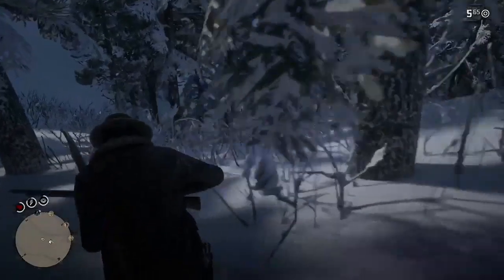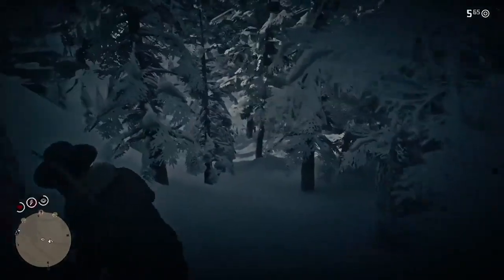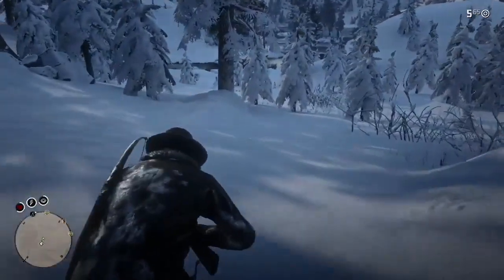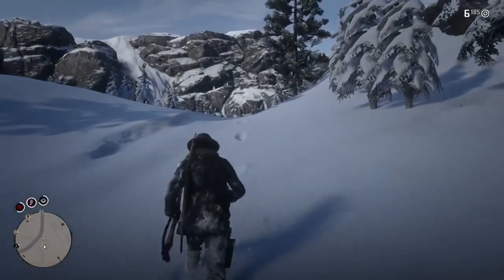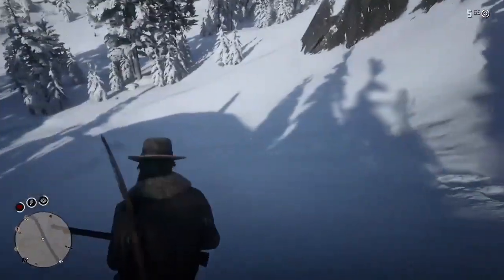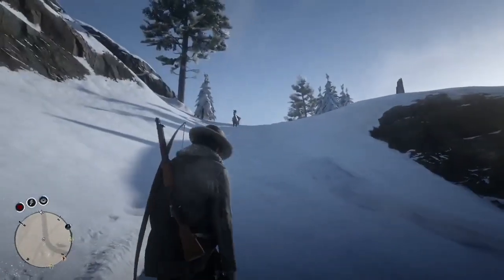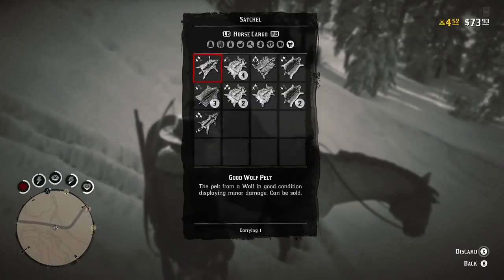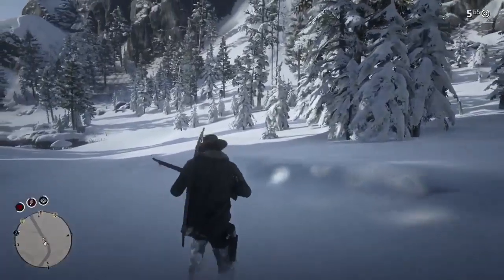How To Get Fast and easy Money in Red Dead Redemption 2 Online ( 100-200$ per hour )